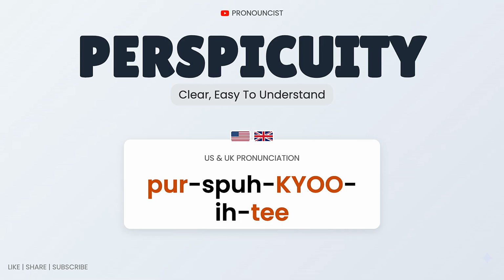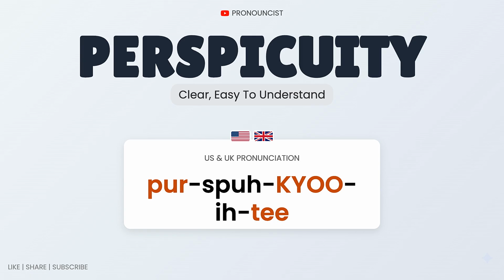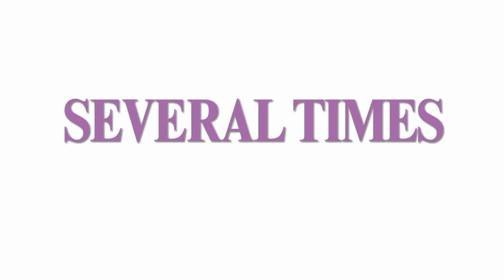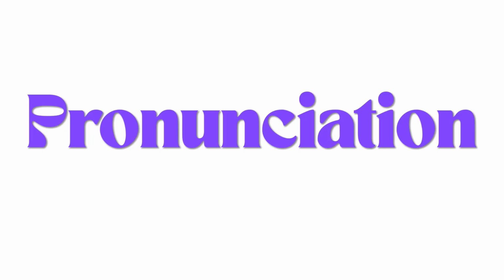How to pronounce PERSPICUITY in British & American accent || Learn with syllables 🇺🇸🇬🇧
Learn how to pronounce "PERSPICUITY" correctly in English 🇺🇸🇬🇧.

In this video, we break down the pronunciation step by step so you can clearly understand how to say PERSPICUITY in both American and British accents.